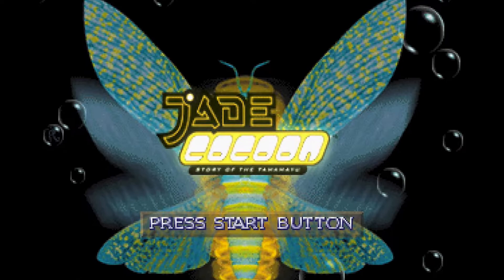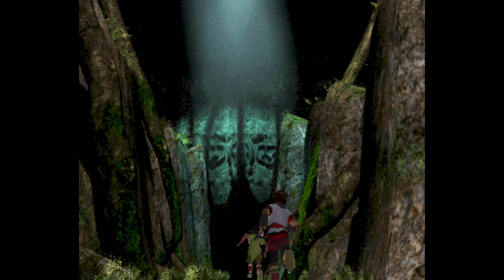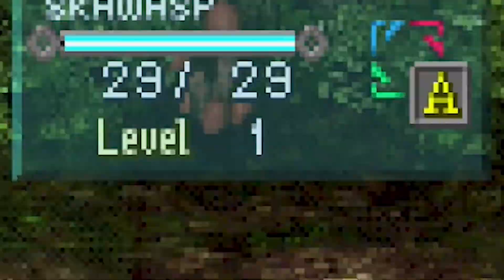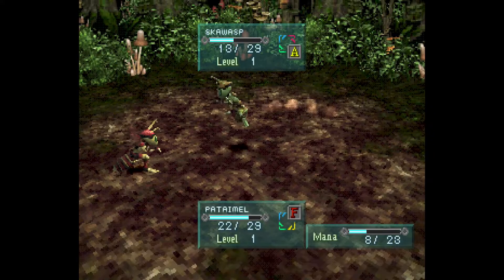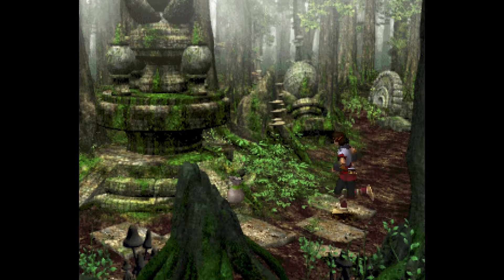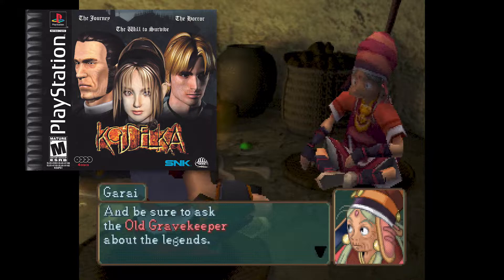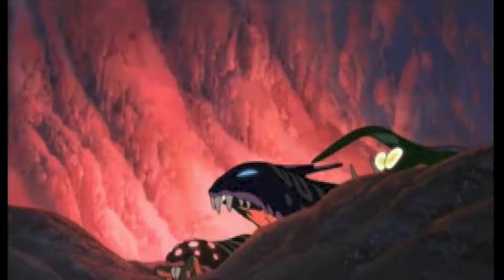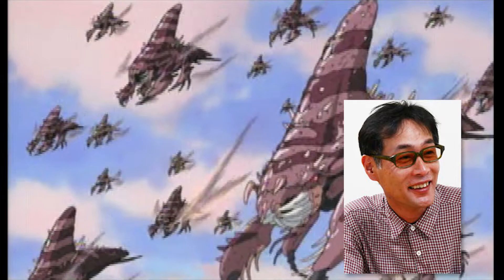Jade Cocoon - The PS1’s Ghibli-Inspired JRPG | Mini-Review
A quick look at Jade Cocoon: Story of the Tamamayu, a PS1 JRPG notable for its Studio Ghibli connection.